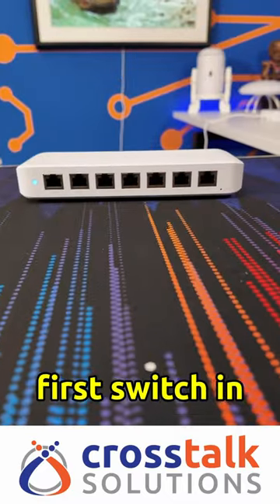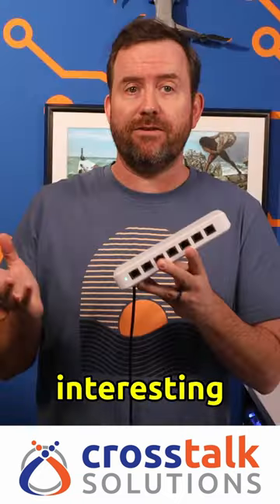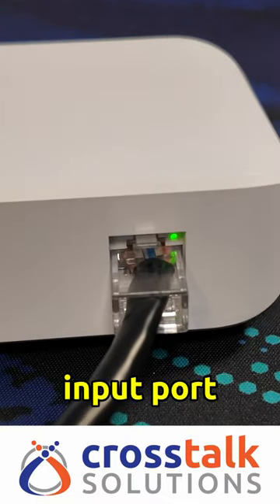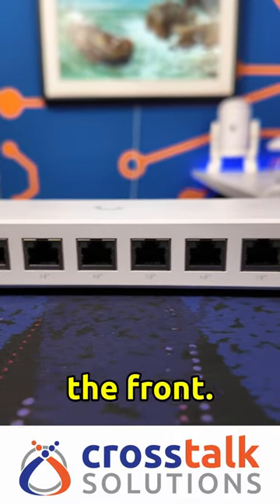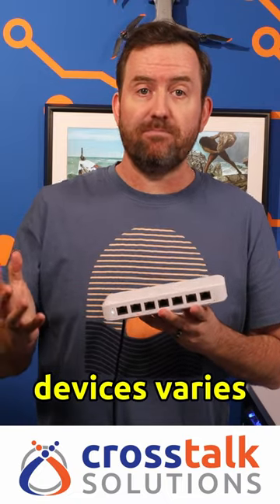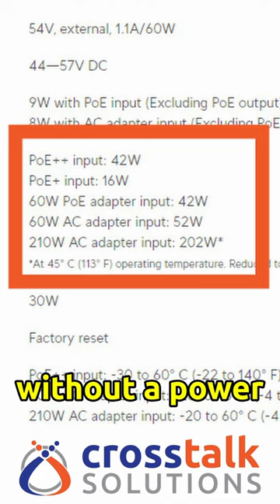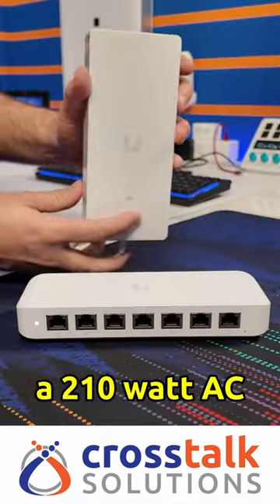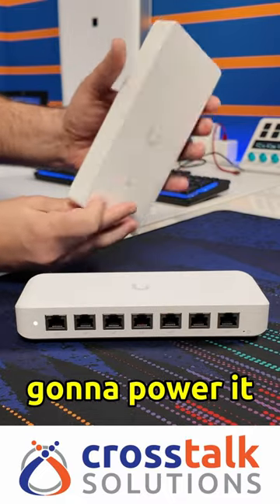NEW! USW-Ultra PoE switch